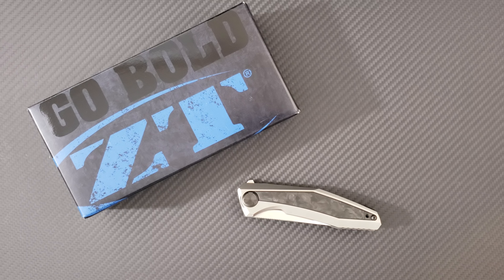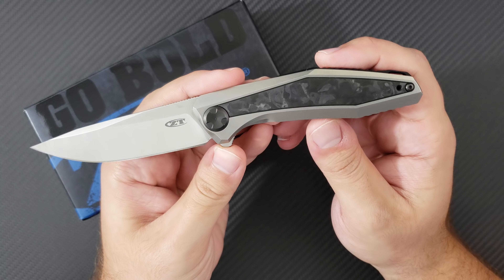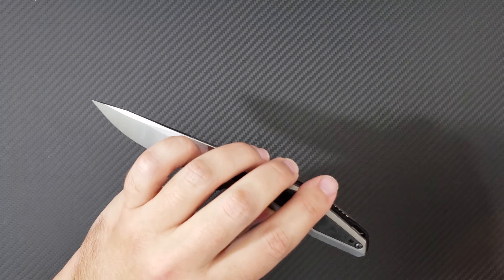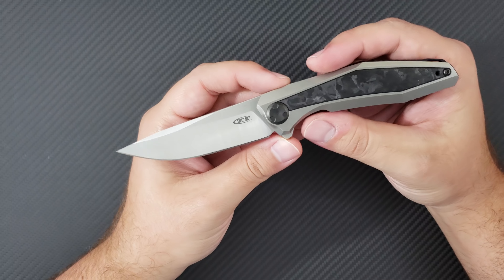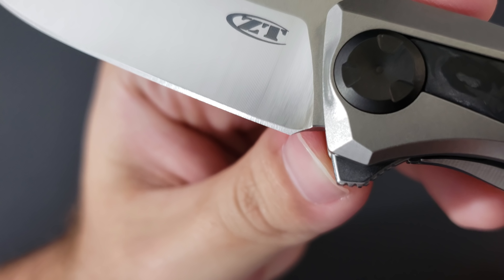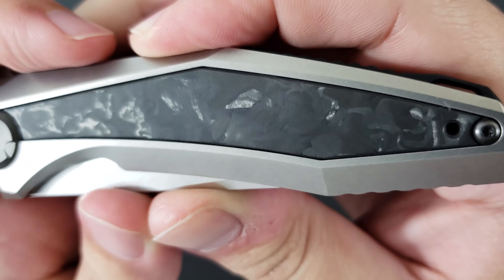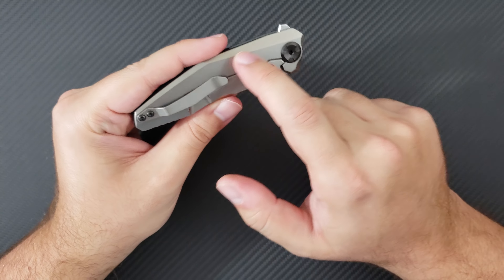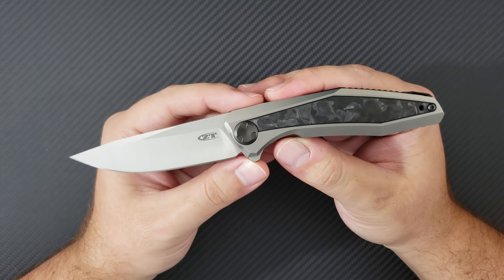ZT 0470 Unboxing -- Sinkevich Super Atmos!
My initial thoughts on the ZT 0470.  Probably the best overall ZT release of 2018, the 0470 has been highly anticipated.  It is essentially a grown up version of the Kershow Atmos.  It maintains all the functionality of the little brother with a bit of special flare, like 20CV steel and marbloed CF inlay.

SPECIFICATIONS
Overall Length:  7.80"
Blade Length:  3.40"
Blade Width:  1.00"
Blade Thickness:  0.12"
Blade Material:  CPM-20CV
Blade Style:  Drop Point
Blade Grind:  Flat
Finish:  Satin
Edge Type:  Plain
Handle Length:  4.40"
Handle Width:  1.00"
Handle Thickness:  0.48"
Handle Material:  Carbon Fiber, Titanium
Color:  Black, Gray
Frame/Liner:  Titanium
Weight:  3.30 oz.